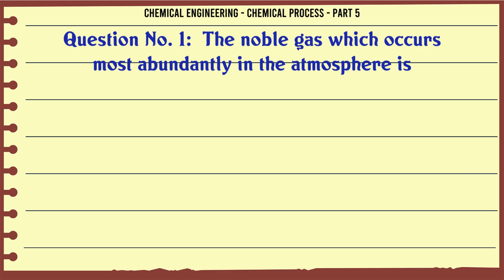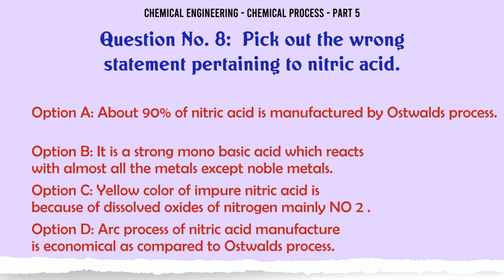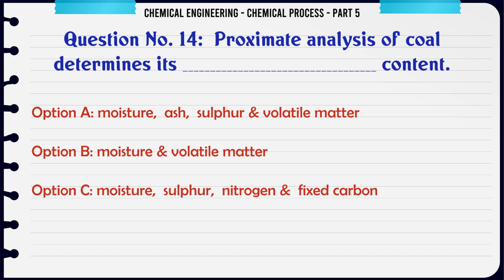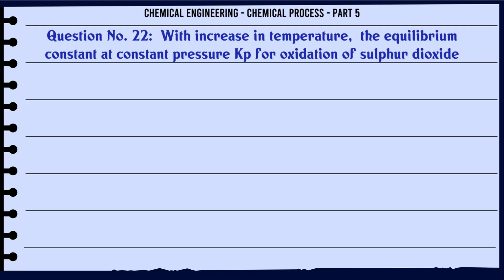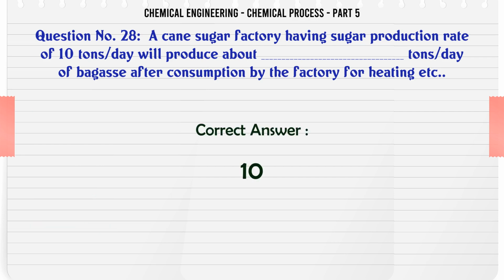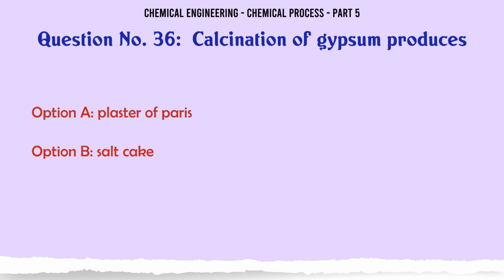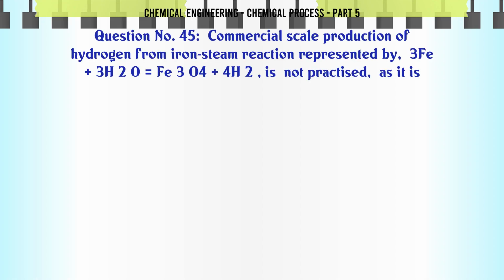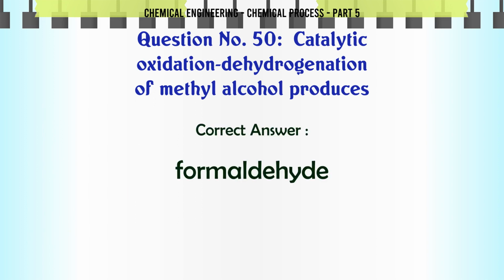MCQ Questions Chemical Process - Part 5 with Answers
Chemical Process - Part 5 GK Quiz.

Question and Answers related to Chemical Process - Part 5

Pick out the wrong statement pertaining to solvent extraction of oil.Rate of extraction

Polythene is a/an __________ polymerisation product.

Content of this Video:

MCQ question answers for Chemical Process - Part 5